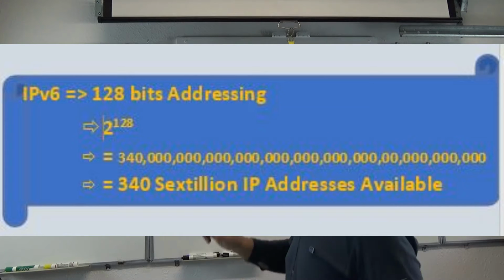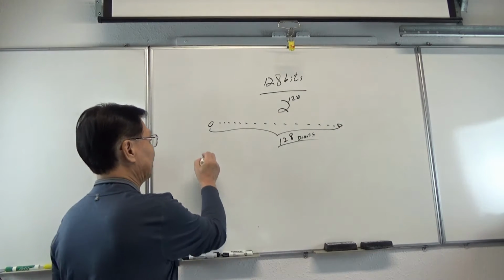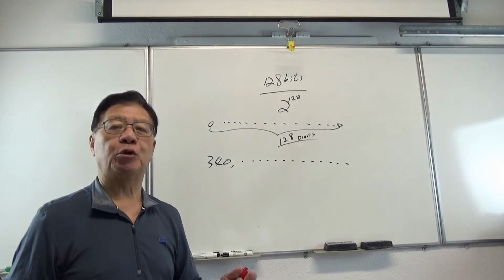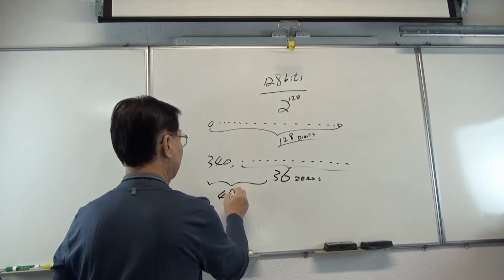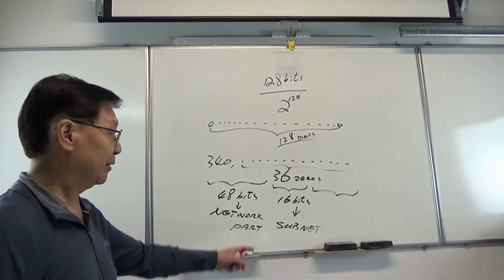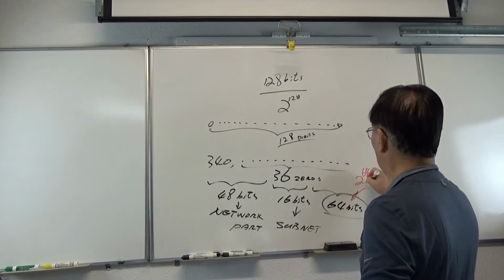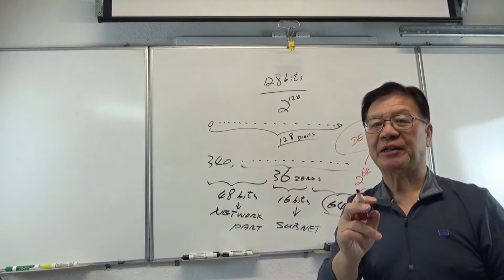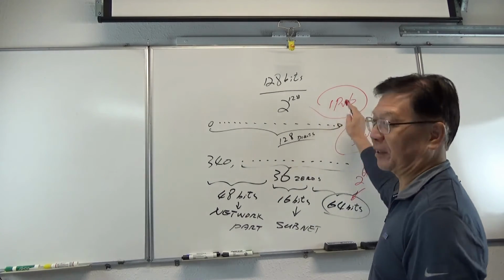【Networking101】Session 6–IPv6 128bits Addressing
如果想觀看更多由Jack Yao 主講的每月超過100個有関電腦，手機，網絡的網課，以及更多更廣汎的知識性，趣味性，娛樂性的，除視頻外，其它純音頻/圖片/文字等的各類原創節目，請登入 Jack Yao 在 Patreon 的頻道，並注冊成為每月僅僅 US$5的贊助會員，支持我的最基本的運作經費，使節目能得以繼續。多謝！
中    【非Patreon會員預覽專欄】裏的節目,然后再注冊加入為會員。